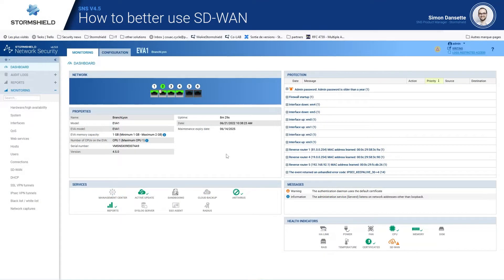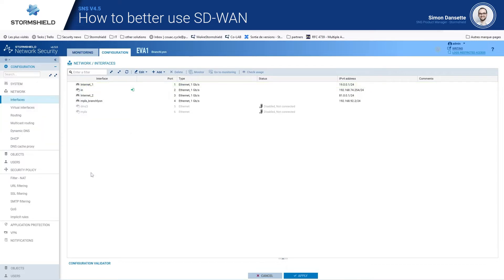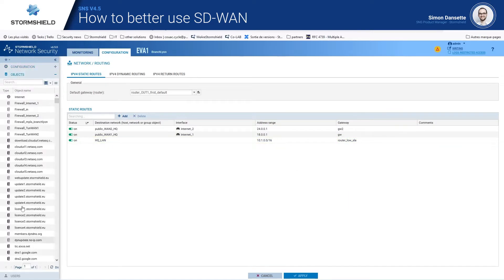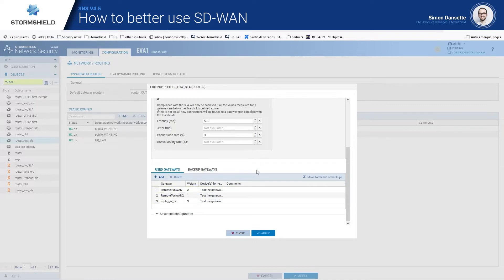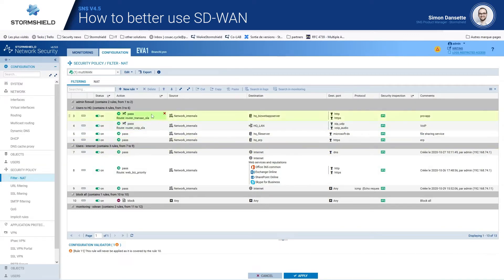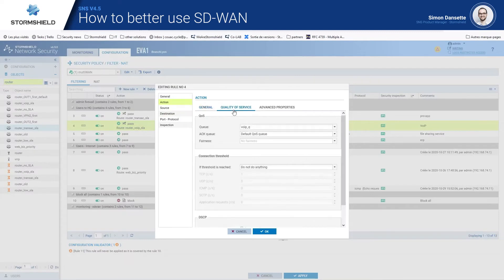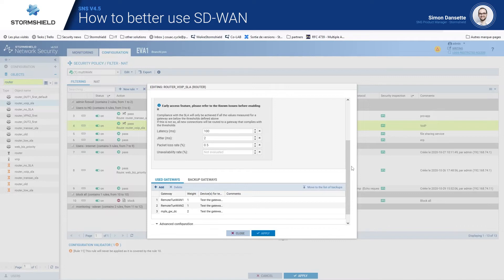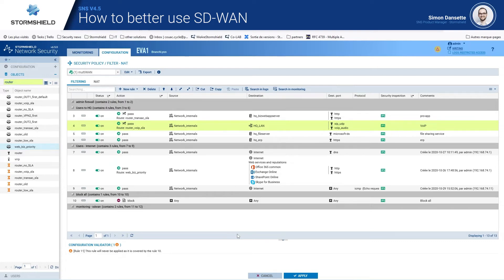How to better use SD-WAN? | Stormshield Network Security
To find out more about our Stormshield Network Security solutions, features and firmware' information

In this video, find how to better use SD-WAN features with Stormshield Network Security' firewalls (SNS). Simon Dansette, Stormshield Product Manager, helps you with this question and presents TOTP protocol, now used on Stormshield Network Security' firewalls.

And access some other main features, presented in video:
how to reinforce security with authentication
how to manage web services